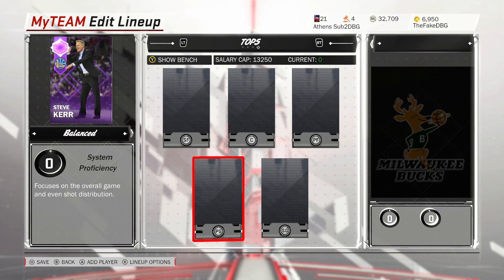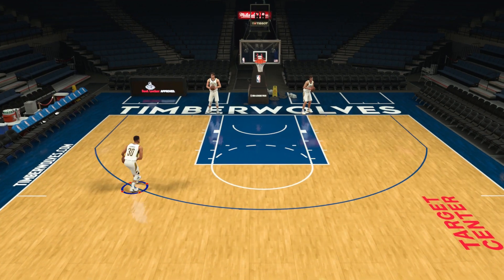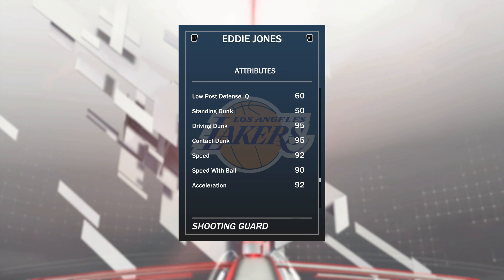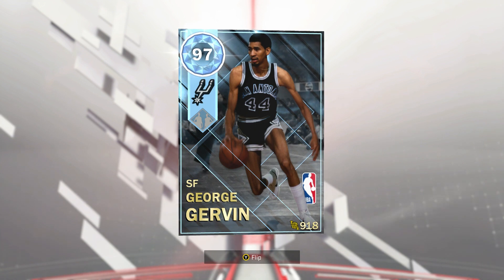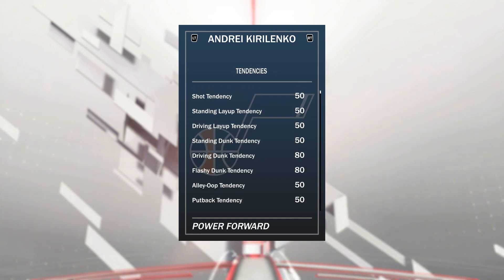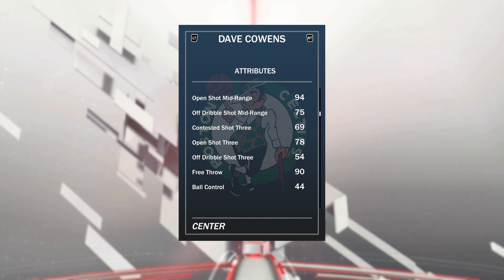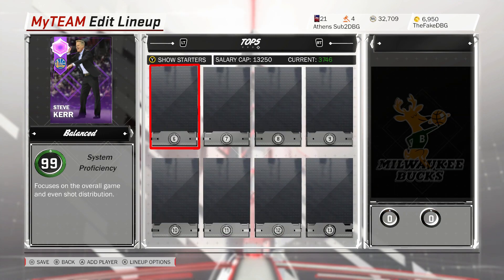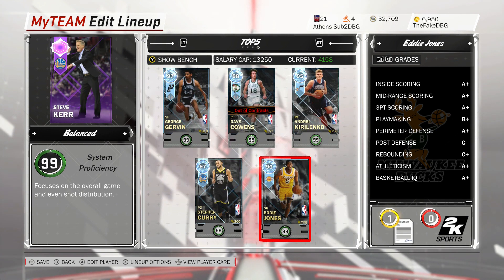NBA 2K18 TOP 5 BEST BUDGET DIAMONDS UNDER 15K MT DURING THE MARKET CRASH IN NBA 2K18 MyTEAM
NBA 2K18 TOP 5 BEST DIAMONDS UNDER 15K MT DURING THE MARKET CRASH IN NBA 2K18 MyTEAM. In this video we talk about the best budget cards in nba 2k18 myteam to buy during the market crash in nba 2k18 myteam. THese cards are budget diamonds and are all under 20k mt. These cards include diamonds and under 15k mt. These are some of the best diamonds in the game and are all cheap budget cards these budget cards are only cheap because of the auction house crash in nba 2k8 myteam. These cards are all cheap in the nba 2k18 myteam auction house